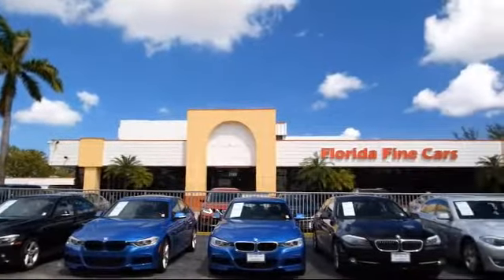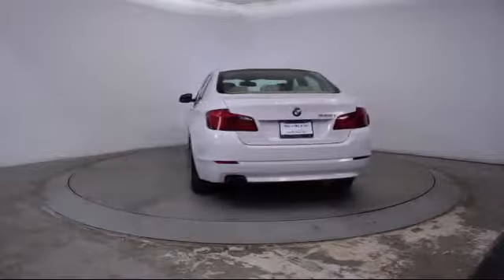2013 BMW 5 Series Sedan 528i For sale in Miami Fort Lauderdale Hollywood West Palm Beach - Florid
2013 BMW 5 Series Sedan 528i Stock Number: 87104 Vin:WBAXG5C54DDY30913.